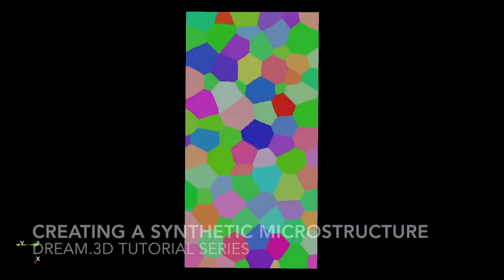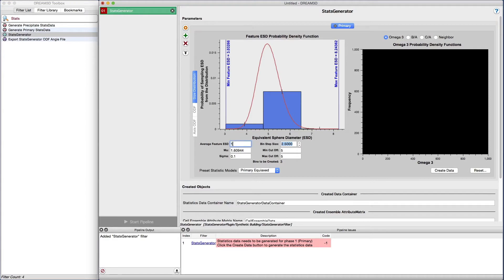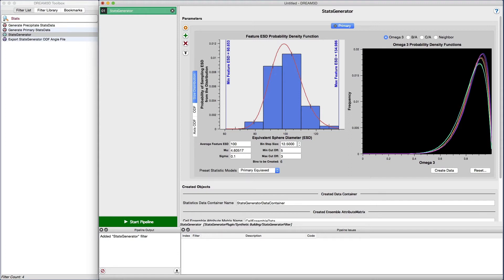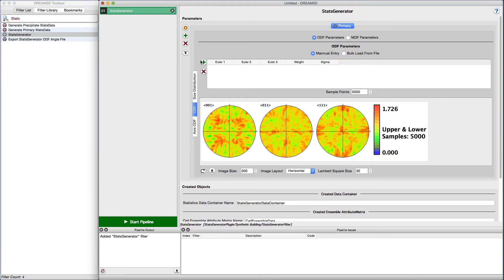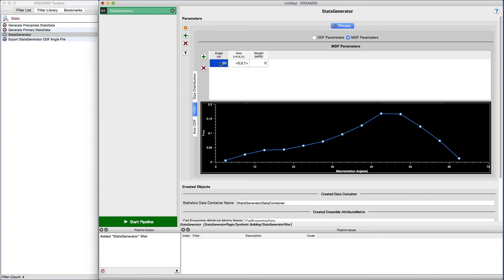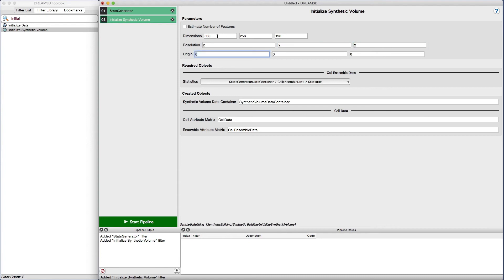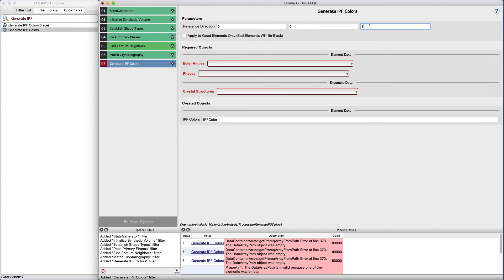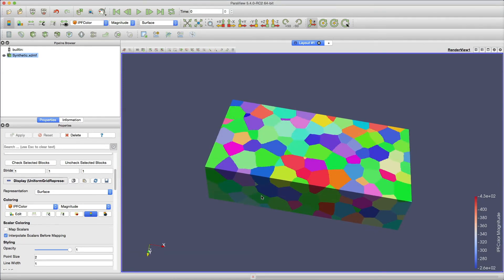DREAM.3D v6.5: Synthetic Tutorial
This video describes how to create a synthetic microstructure using DREAM.3D.